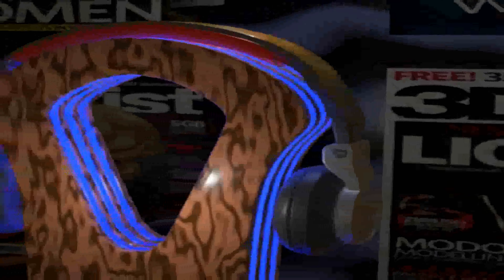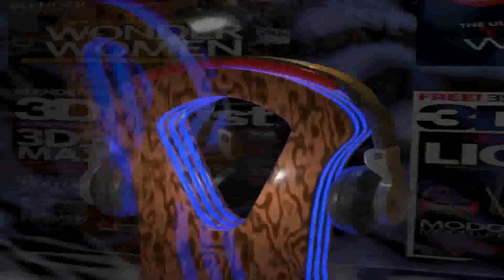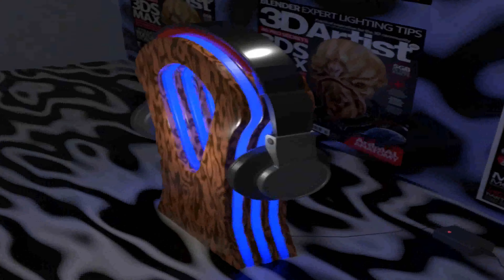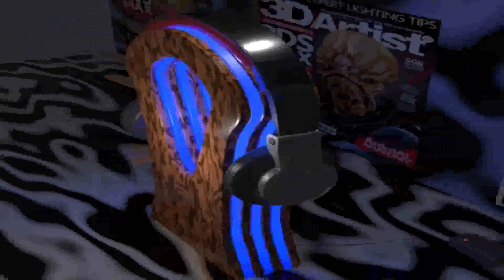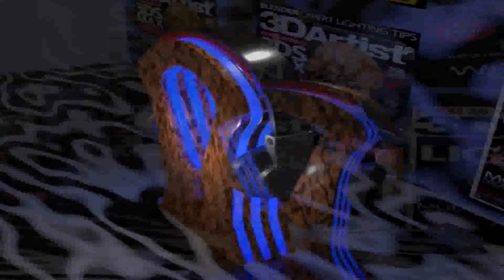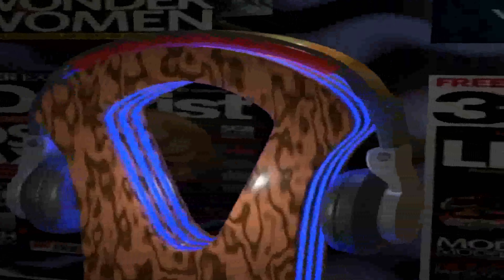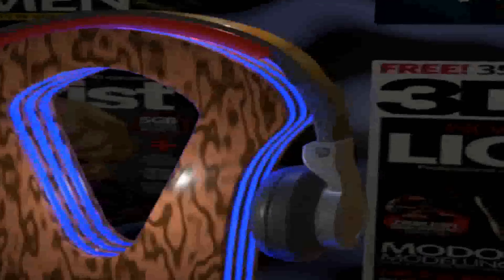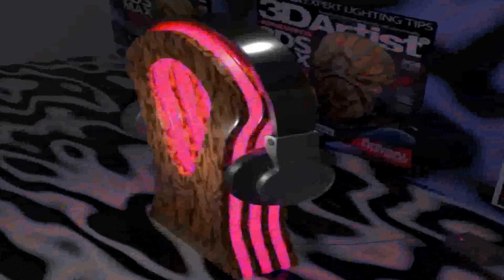modeling headsets/headphones in blender step by step - animation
in this video i am introducing an up coming series where i with walk you through  step by step in the modeling rendering lighting and composition of the about scene so subscribe in order not to miss out